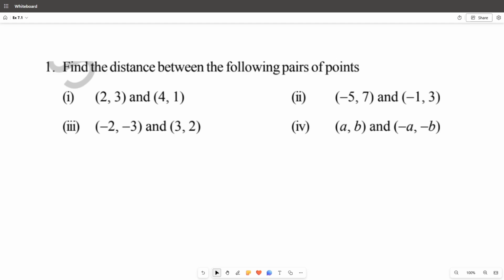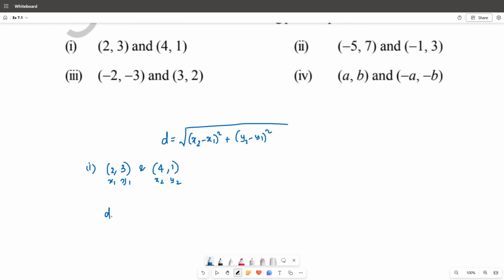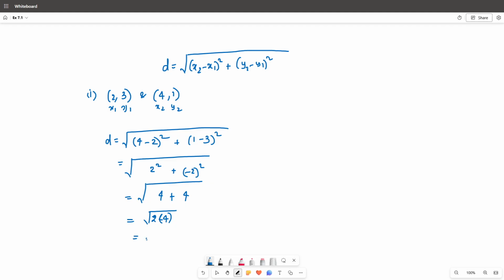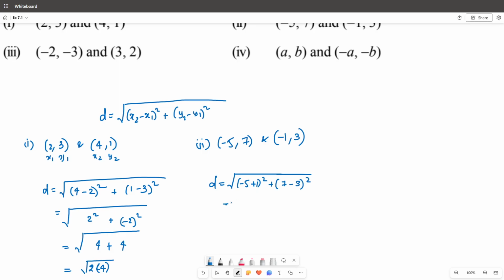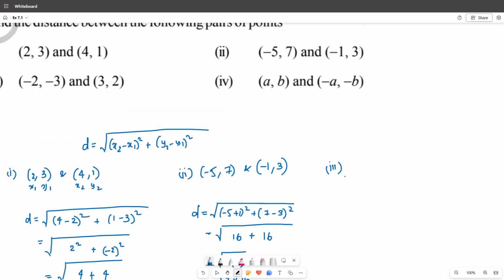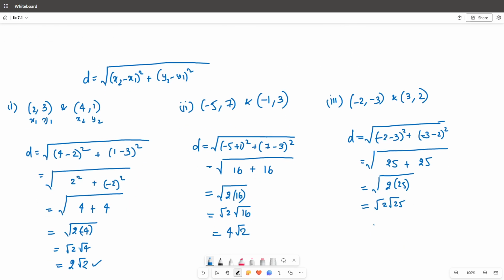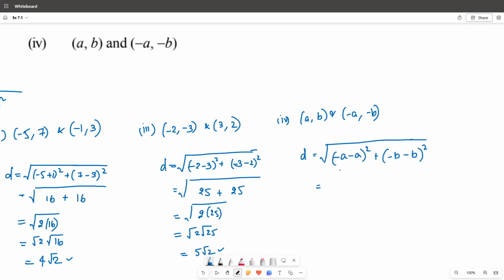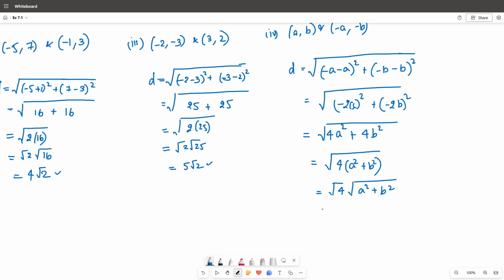1) Find the distance between given pairs of coordinate points. | Gyan Sagar Class 10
Exercise - 7.1
1) Find the distance between the following pairs of points:
(i) (2, 3) and (4, 1)
(ii) (-5, 7) and (-1, 3)
(iii) (-2, -3) and (3, 2)
(iv) (a, b) and (-a, -b)